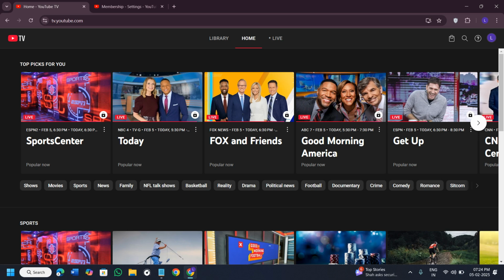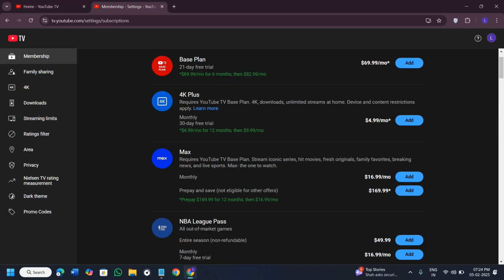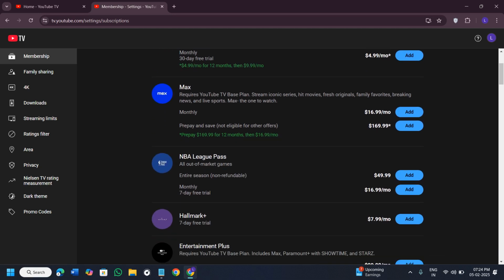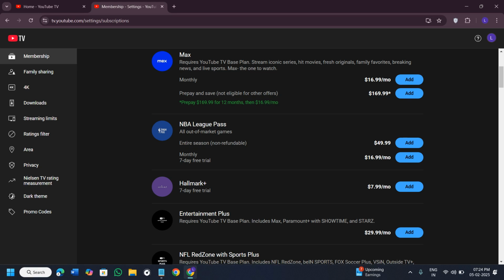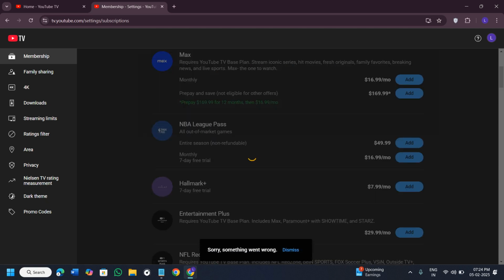How to Buy NBA League Pass on YouTube TV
Welcome to the Fixed Formulas YouTube channel! In this tutorial video, I will show you How to Buy NBA League Pass on YouTube TV